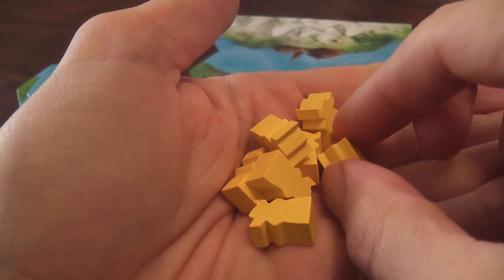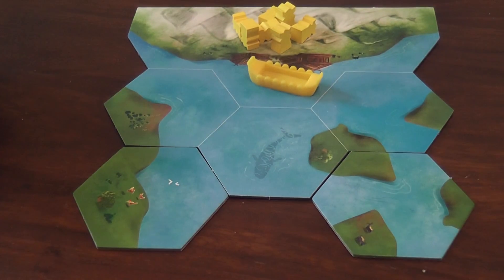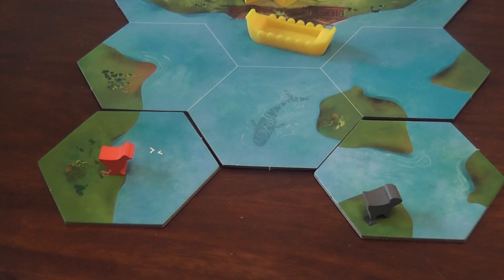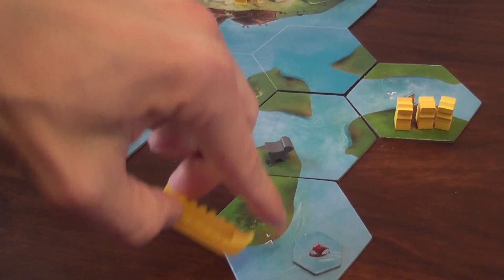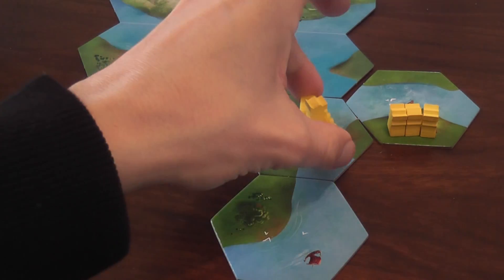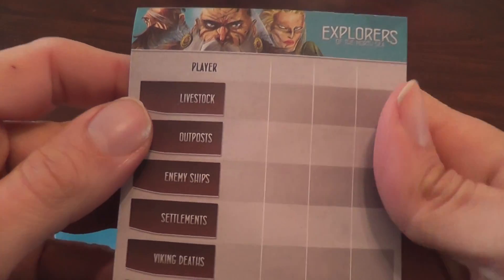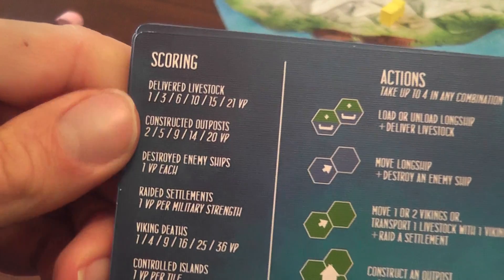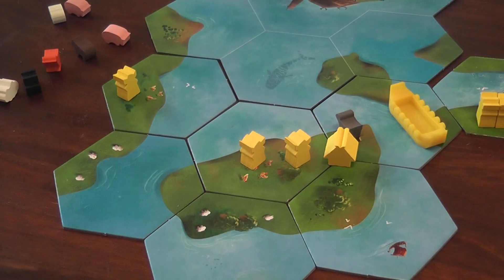Explorers of the North Sea Review